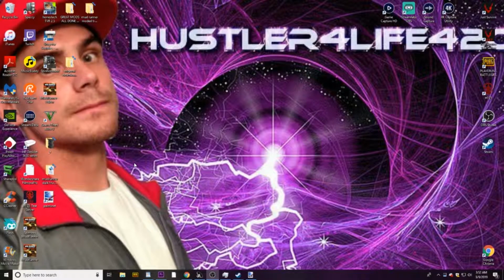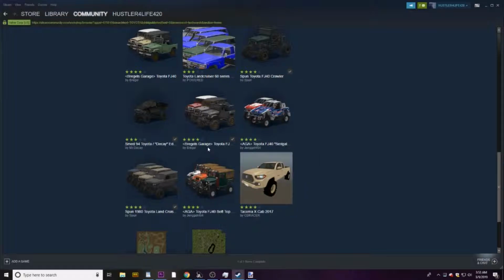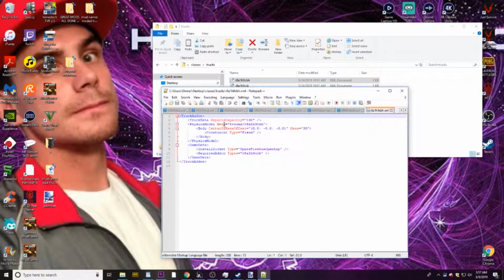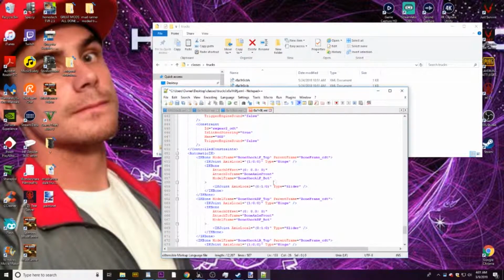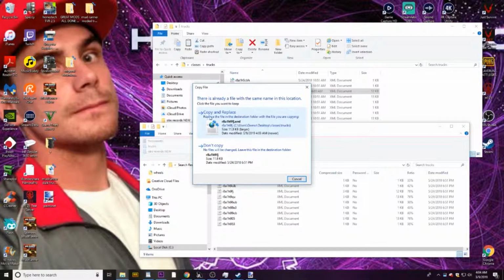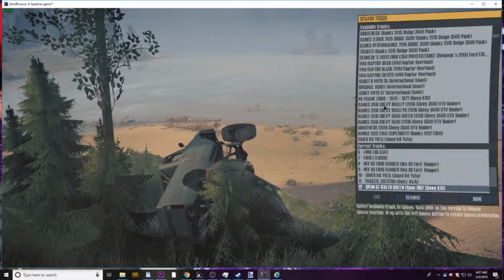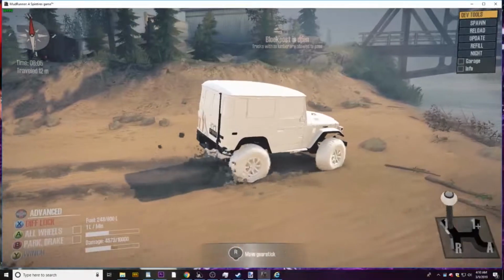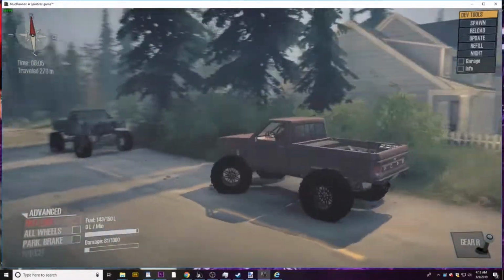HOW TO MOD SPINTIRE MUDRUNNER TRUCKS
1) Extract mods files and have them open
2) Open your steam folder (ing program files), go to steamapps / common / Spintires and open the media.exe
3) For safe copy and paste this file (make backup .exe)
4) Drag and drop all the mods in the correct folders
5) Open game and enjoy!